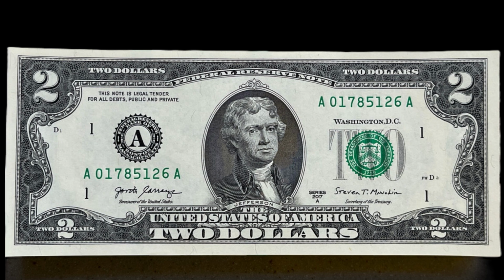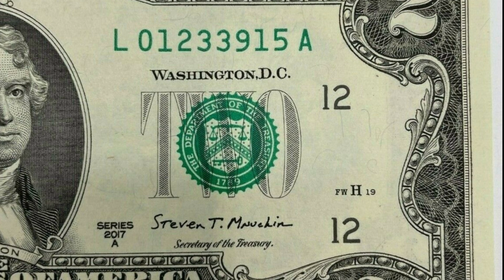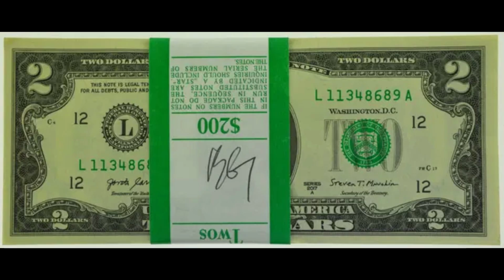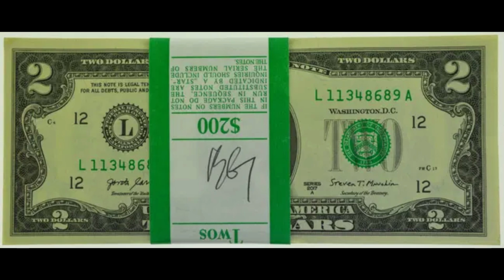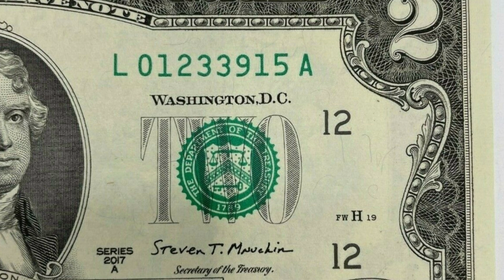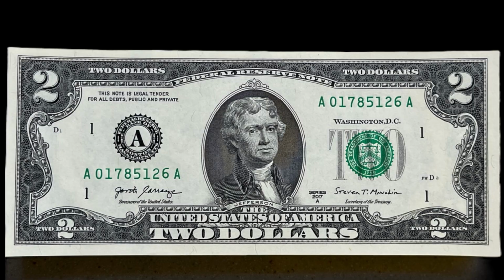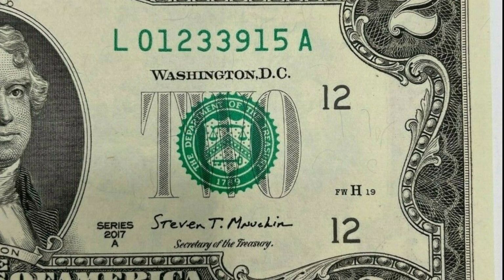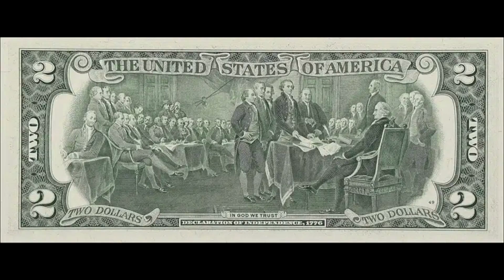DO YOU HAVE ONE? $2 banknotes can be worth a TON! [4K HD]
The 2017A series is somewhat unusual because of how it was produced and distributed.

Unlike previous issues that were widely printed and circulated, the 2017A series was issued in a more staggered manner, leading to speculation that it was produced to meet specific Federal Reserve requests rather than for general circulation.

Thanks for checking out my video! Variety and Errors is a currency collecting and hobby channel with over 1,000 videos on coins, bank notes, error currency, collectibles and more! Thanks for checking it out!

What Variety and Errors covers:
- Rare Banknotes to look for.
- Rare Coins to look for.
- Rare Collectibles and Toys
- Educational videos about rare items.

ALL of our coin price guides, banknote price guides and news are FREE to view!

💵HELPFUL LINKS
💵 Useful Resources :
💵 Serial numbers, miscuts, variety coins and error currency of all kinds can make their way into your pocket or wallet. These can be worth hundreds of dollars to thousands of dollars!

Coins worth money, banknotes worth money, starnotes, fancy serial numbers, miscuts, variety coins and error currency of all kinds can make their way into your pocket or wallet. These can be worth hundreds of dollars to thousands of dollars!